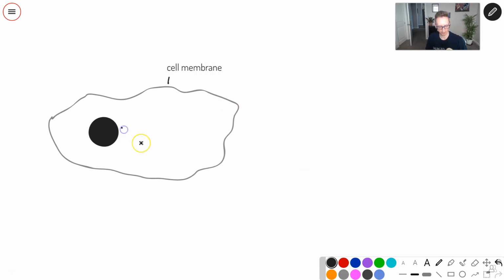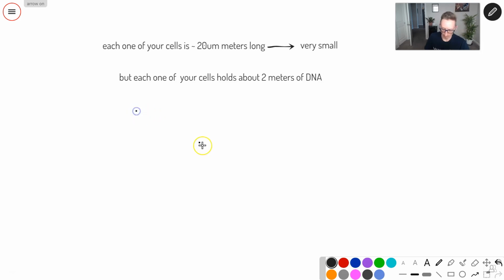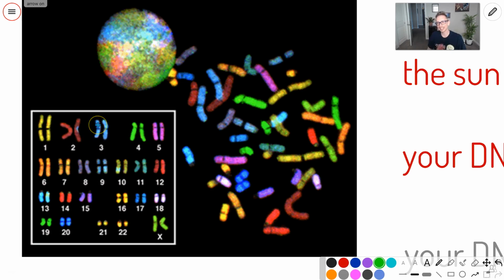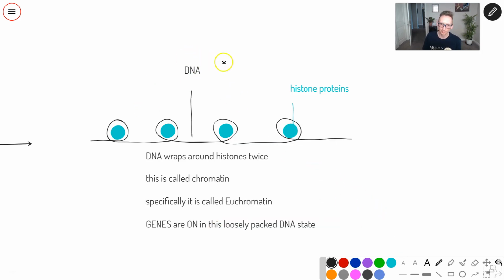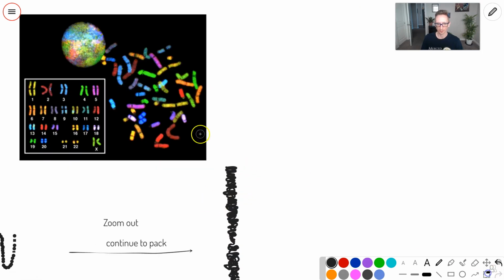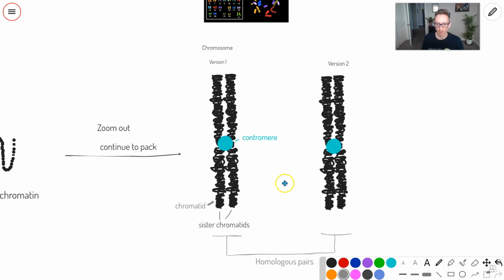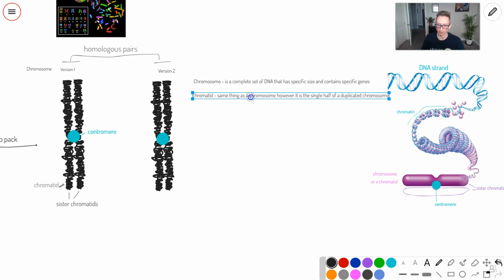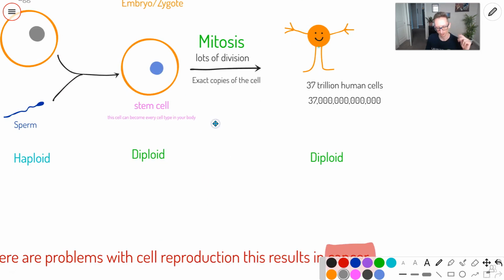DNA packing for division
How do you fit 2 meters worth of DNA into a single 20um cell? Here's how!